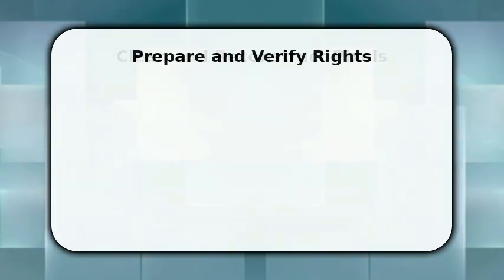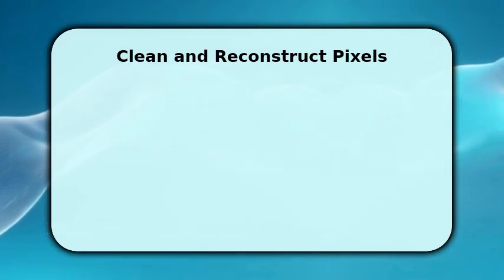How to Remove Copyright Photoshop (only Way)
Discover the only way to remove copyrighted Photoshop edits from your images. This video guide provides step-bythy techniques and software recommendations for effectively stripping away unauthorized alterations, ensuring originality in digital artwork.